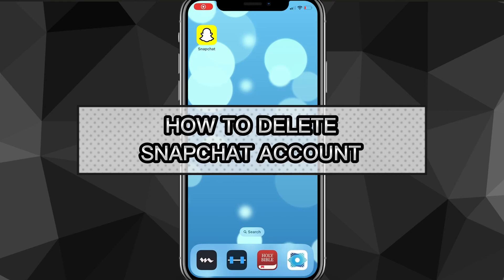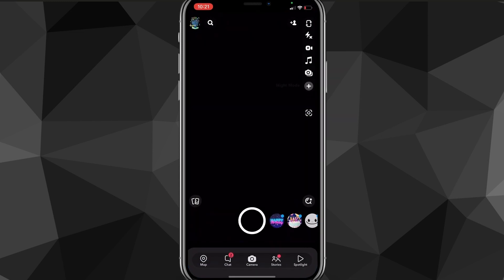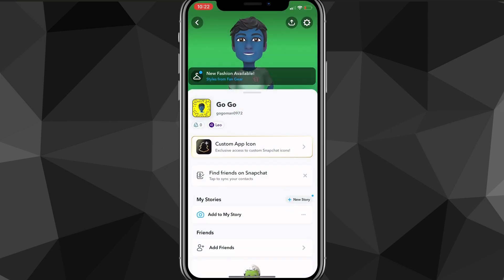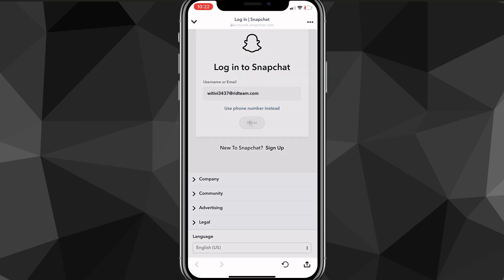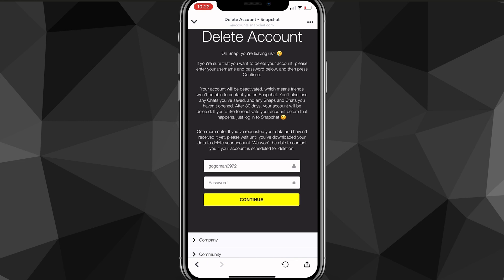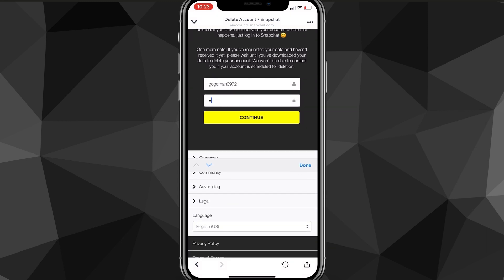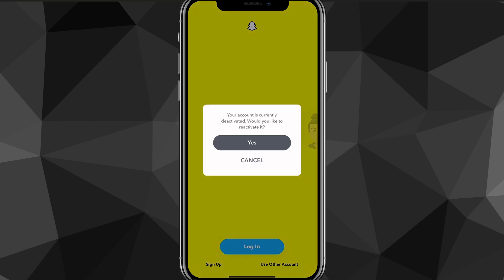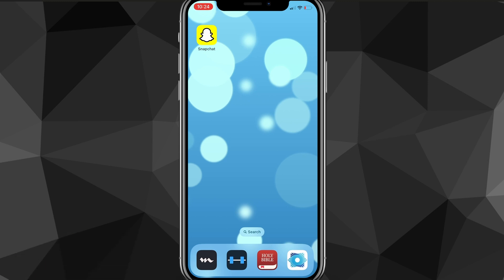How to Delete Snapchat Account (2024) | DELETE My Snapchat Account (Permanently)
Do you want to know how to delete snapchat account? Then this is the video for you! I will show you how to delete snapchat account permanently on iPhone and Android.

This is a step-by-step tutorial on how to delete your snapchat account in 2024. You can learn how to delete your account on snapchat on iPhone and Android, so don't worry.